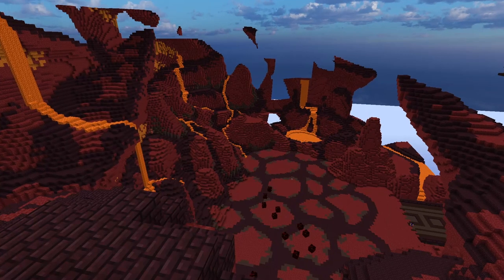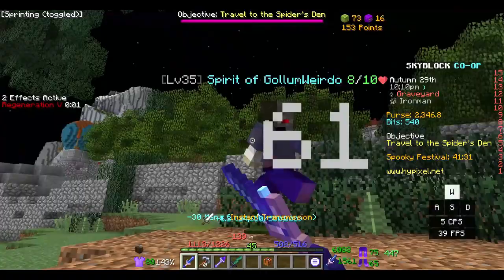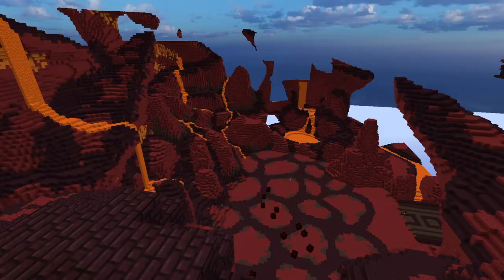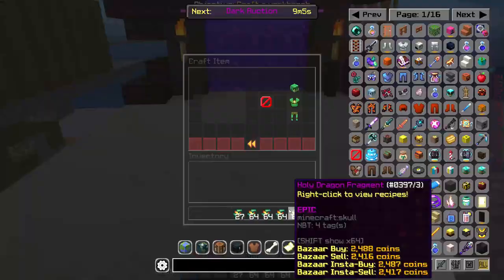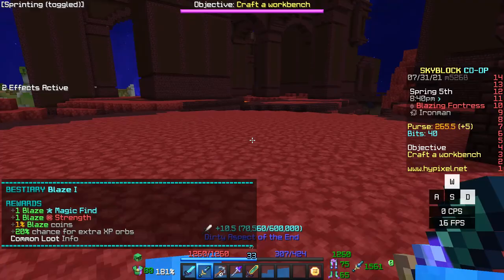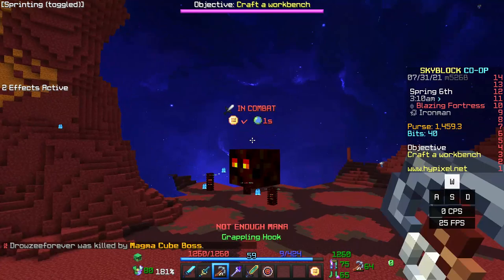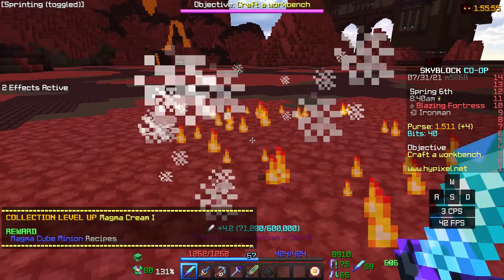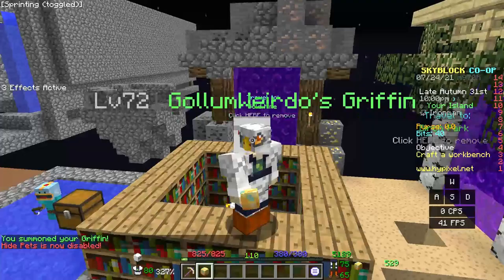How I got to the blazing fortress! SOS ironman #26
This is the 26th episode of the Hypixel Skyblock SOS ironman series where I can't use portals unless I craft them. In this video I completed my set of bat person armour and travelled to a new island, the blazing fortress.